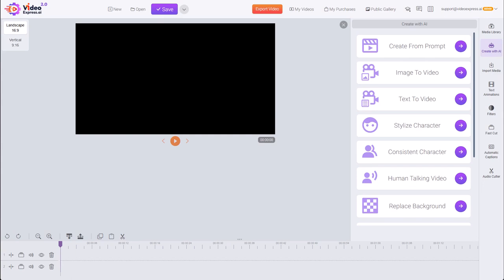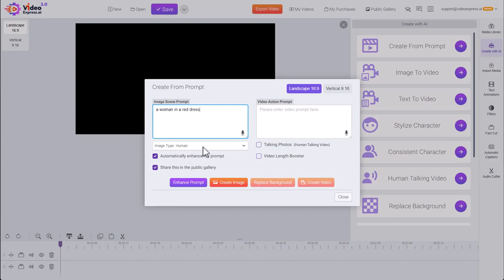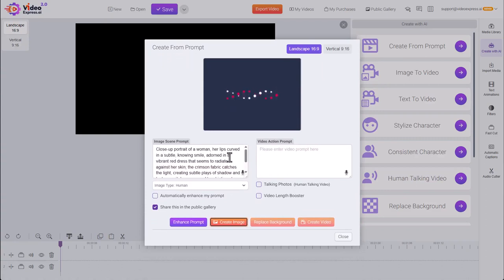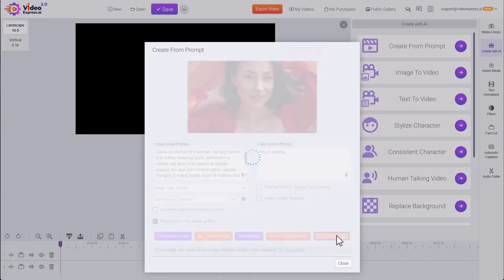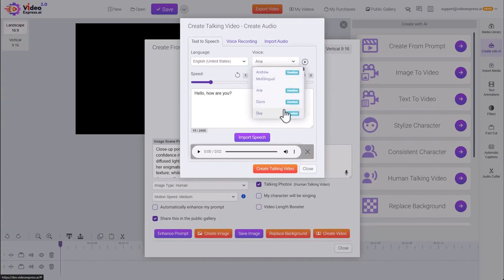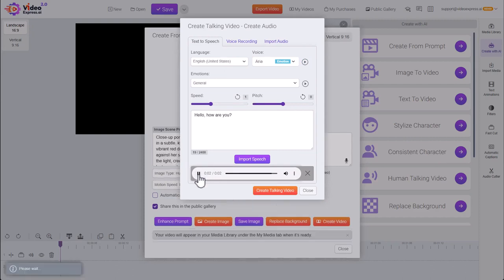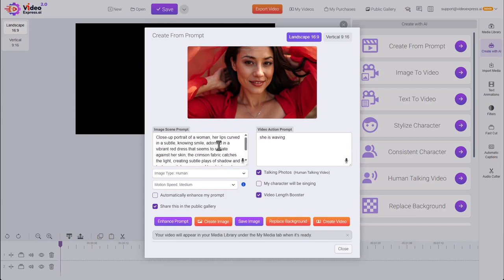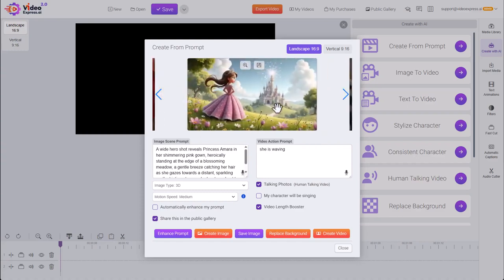Video ExpressAl Import Media Explained | Webcam, Voice & Screen Recorder (Step-by-Step)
Video ExpressAI Import Media Explained | Webcam, Voice & Screen Recorder (Step-by-Step)

In this video, you’ll learn how to use Video ExpressAI’s Import Media feature, where you can easily record and import:

✅ Webcam video
✅ Voice / Audio recording
✅ Screen recording
✅ Create professional videos in minutes

This feature is perfect for:

YouTube videos

Product demos

Course creation

Shorts & Reels content

No technical skills required — just record, import, and publish!

videoexpress.ai
video express ai
videoexpress ai tutorial
videoexpress ai review
video express ai 2025
videoexpress ai demo
videoexpress ai features
ai video creator
ai video editing tool
webcam recorder ai
screen recorder ai
voice recorder ai
import media videoexpress
youtube automation
ai tools for creators
make money online ai
new ai software
shorts video maker
videoexpress ai hindi
ai video tool hindi
youtube ke liye ai tool
video editing ai hindi
videoexpress.ai
video express ai
videoexpress ai tutorial
videoexpress ai review
videoexpress ai demo
ai video creator
screen recorder ai
webcam recorder ai
voice recorder ai
import media videoexpress
ai video software
youtube automation
content creation ai
best ai tools 2025
videoexpress ai hindi